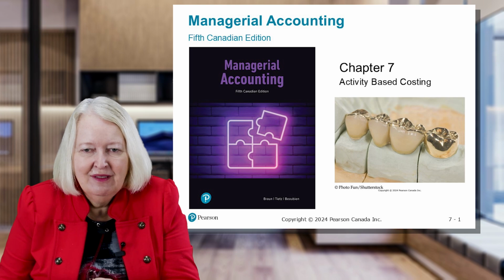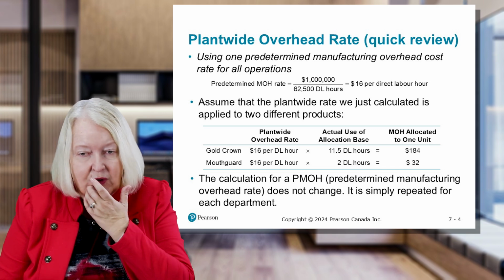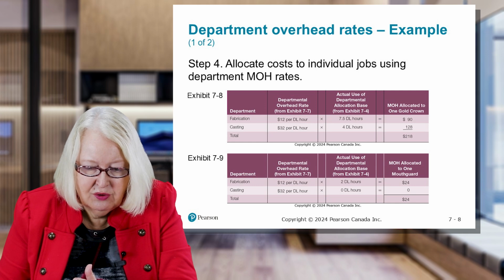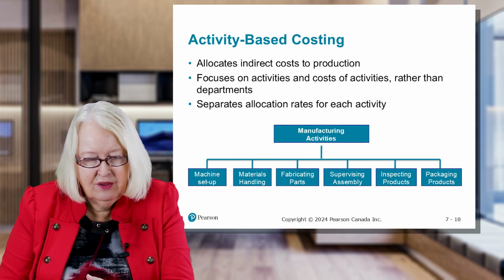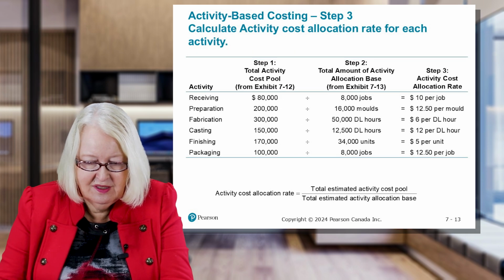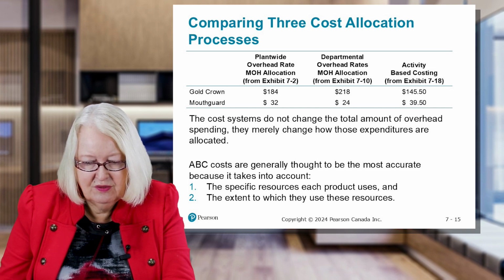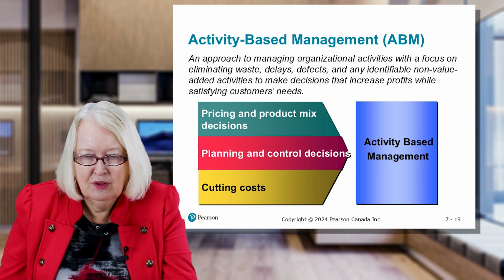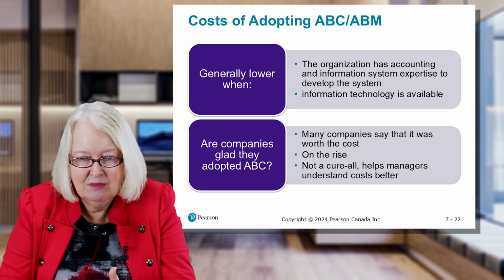Managerial Accounting 2242 - Chapter 7